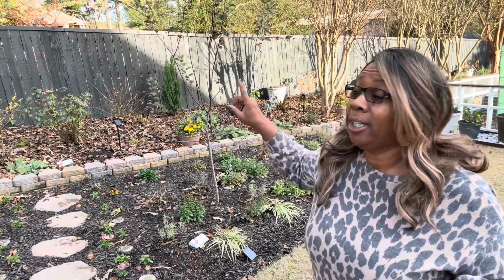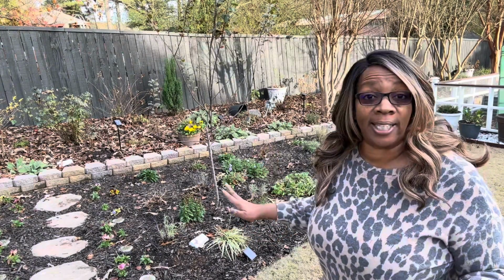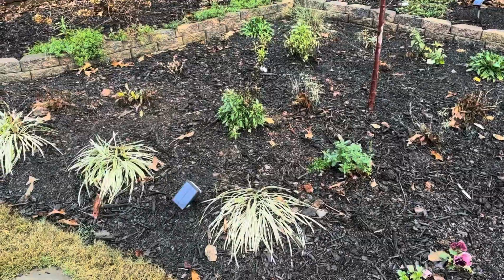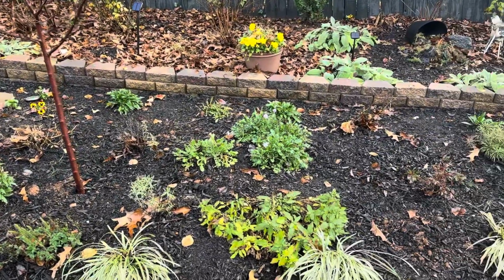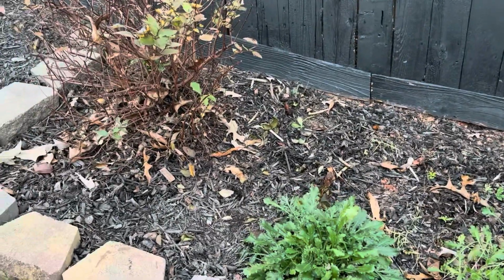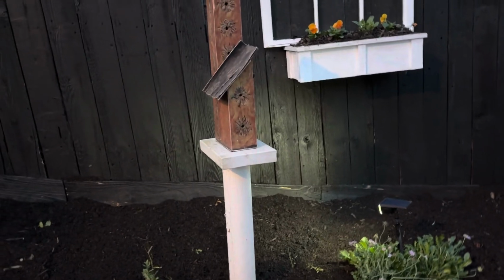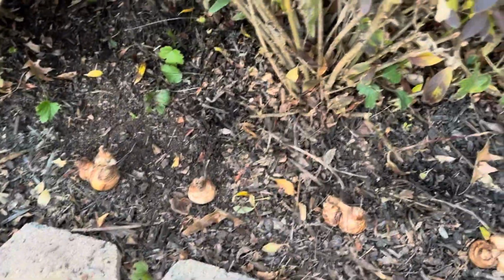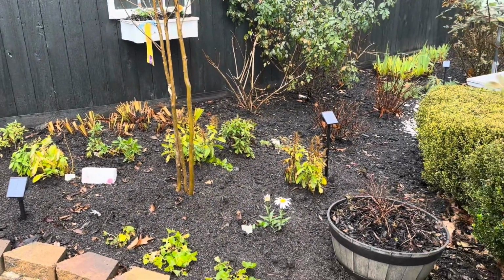My Plan-How to Incorporate Spring Bulbs into Your Garden- Naturalized Design or Grouping Design?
I’m sharing how I incorporated my bulbs into my garden. I do a combination of Grouping and Naturalizing. Grouping allows for a more structured feel while naturalize allows for daffodils to randomly pop up and look like they’ve always been there amongst the perennials

Planting bulbs fall/early winter season (depending where you live) will create multitudes of color throughout spring. You will thank yourself as you enjoy the fruits of your fall labor

These bulbs will multiply giving you years of enjoyment plus the early pollinators will love you. Daffodils are deer resistant and the squirrels will not dig up.